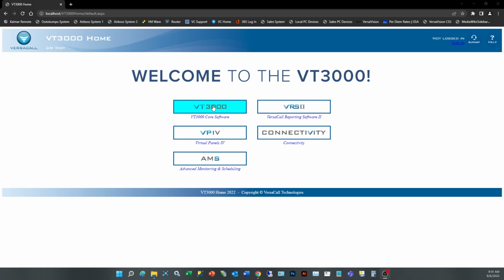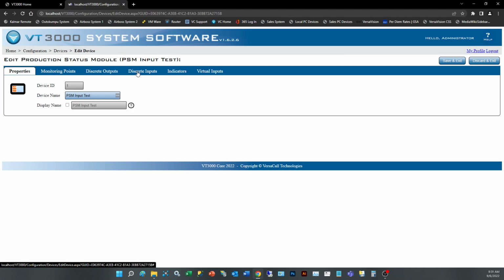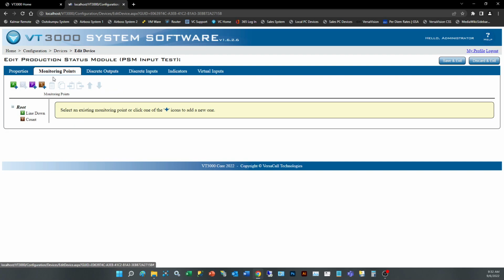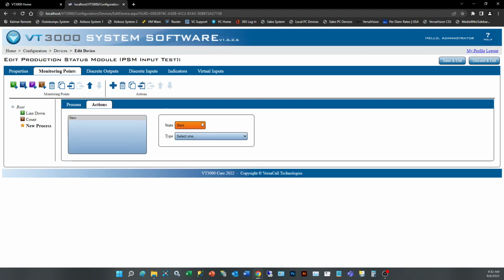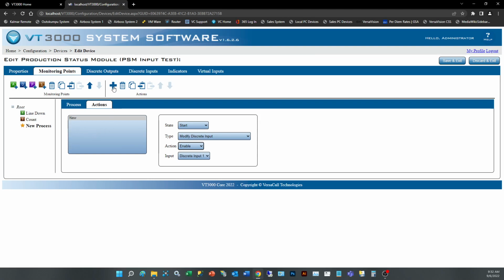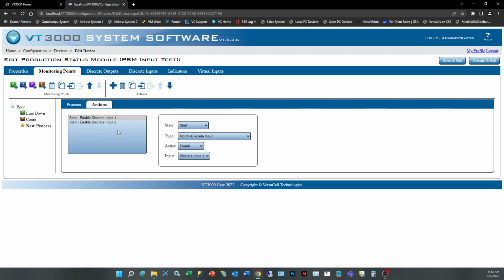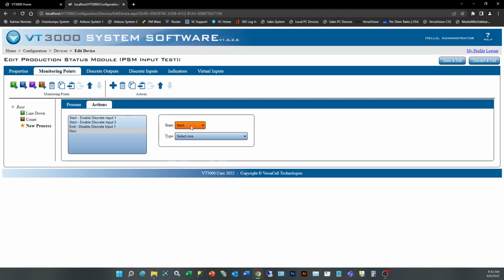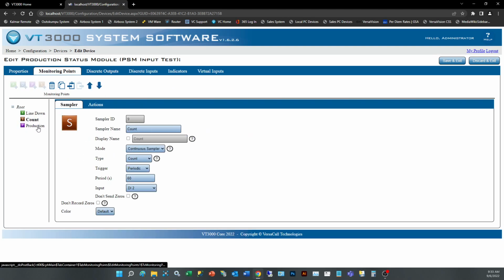VersaCall - VT3000 How To Video - Enable/Disable an Input using a Process - PSM